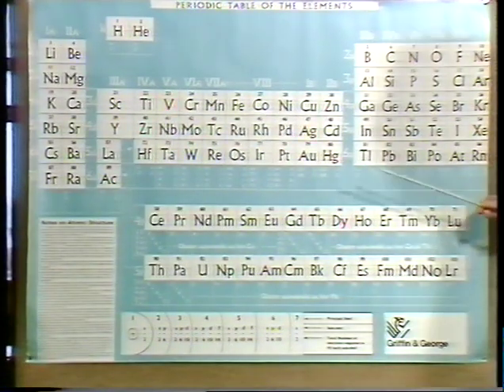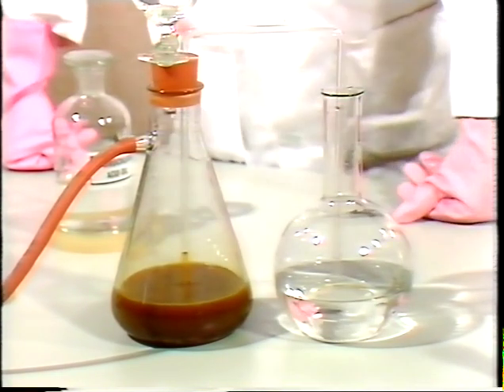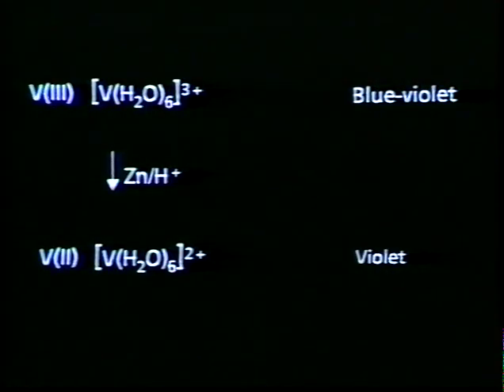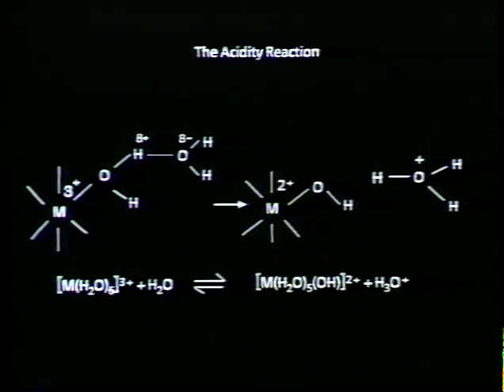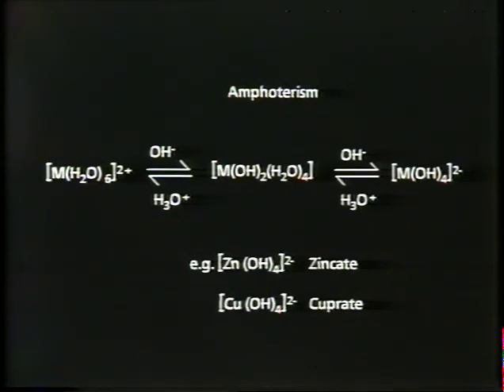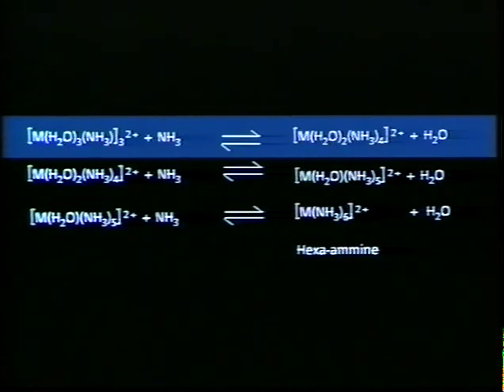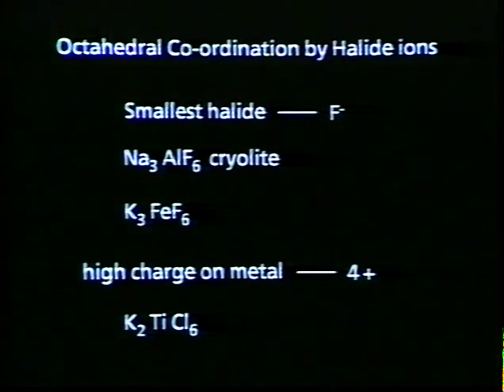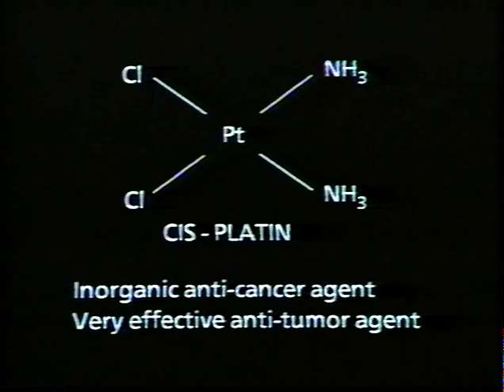Transition Metals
[c.1995]